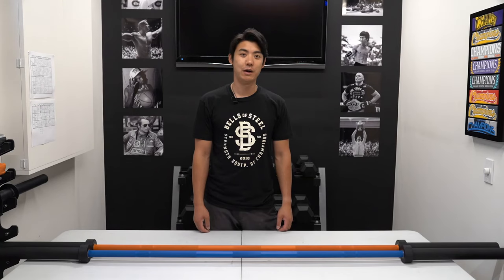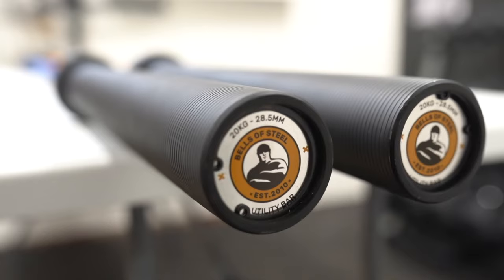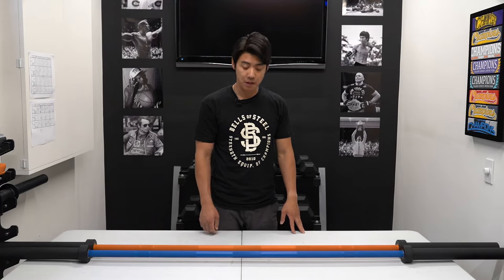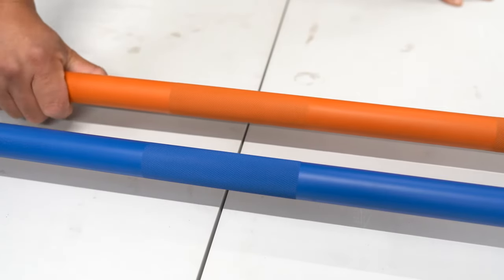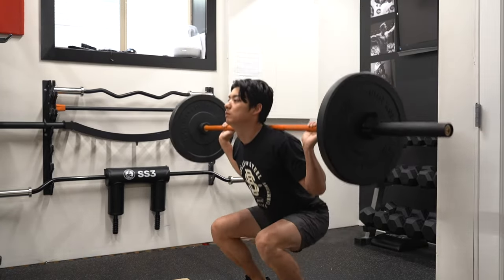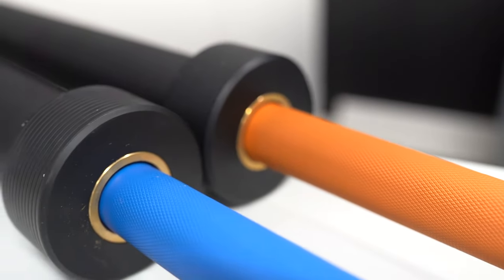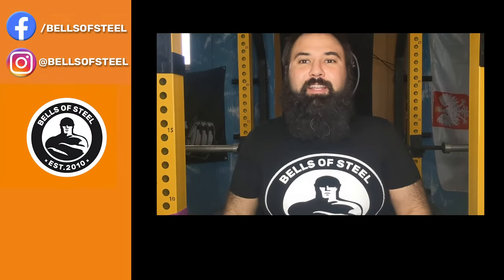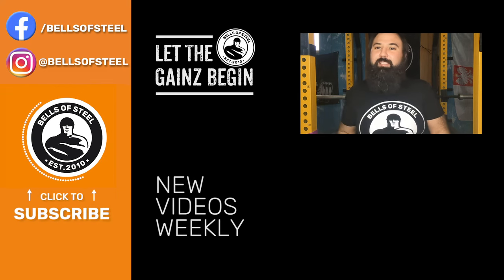Bells of Steel Cerakote Utility Barbell Overview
Our classic reliable, well rounded Olympic sized barbell with black cerakote sleeves and a striking blue or orange cerakote shaft finish for an awesome price.

Cerakote is a ceramic and polymer coating that creates stunning looks and better durability.
The coating is considered the best in the barbell game next to stainless steel.

A generalist bar, it is designed for people who don’t adhere to a particular strength sport and just love an excellent bar. With a 28.5mm diameter, it’s just a tad thicker than the Olympic lifting standard of 28mm and a smidge thinner than the 29mm powerlifting standards.

Featuring both Olympic and powerlifting marks, hand positioning is made easy for whatever movement you’re doing that day. Lightly ribbed sleeves help keep your plates from shifting during your workouts.